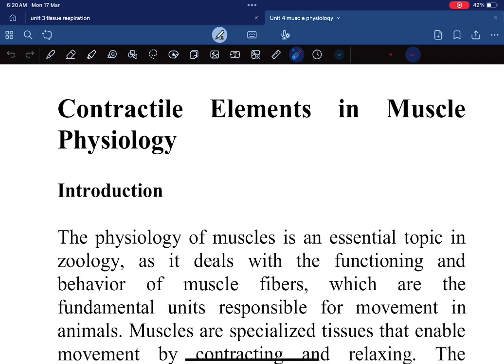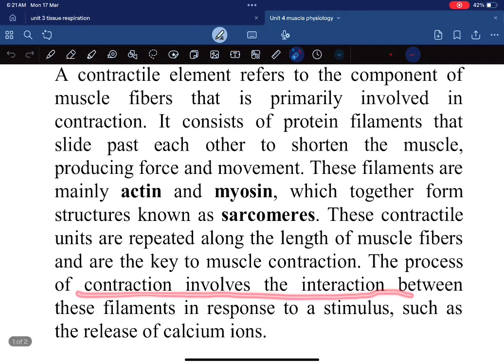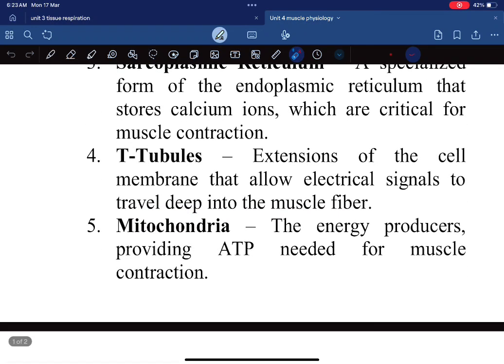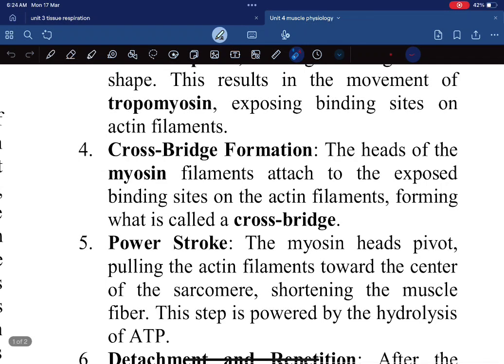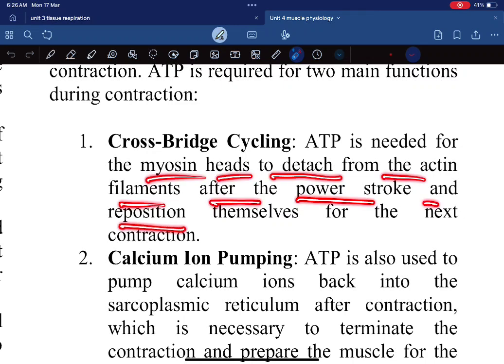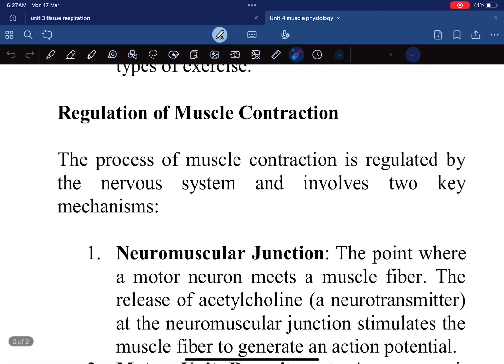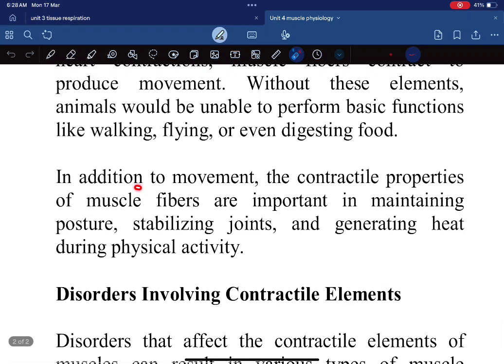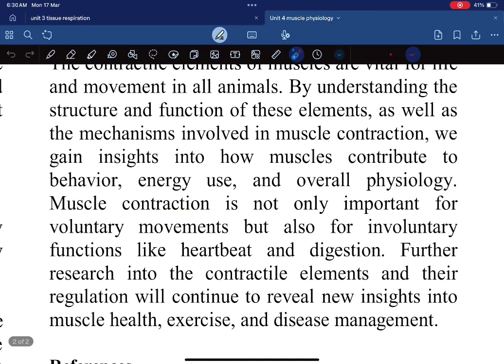Muscle physiology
### **General Muscle Physiology**

### **Muscle Physiology for MSc Zoology**